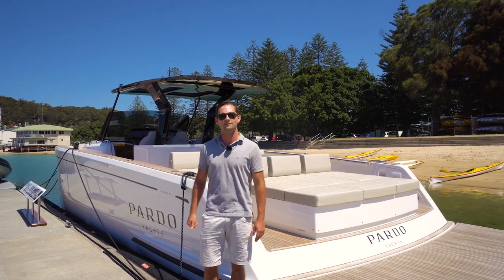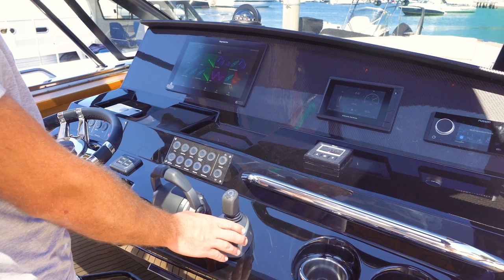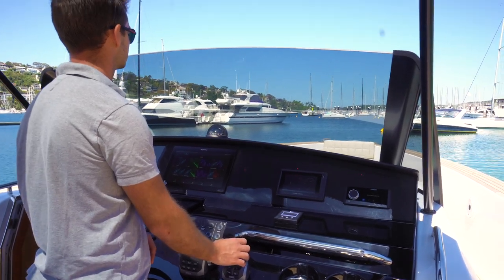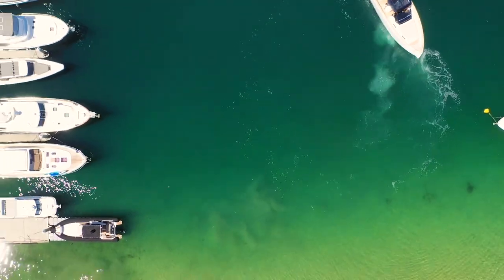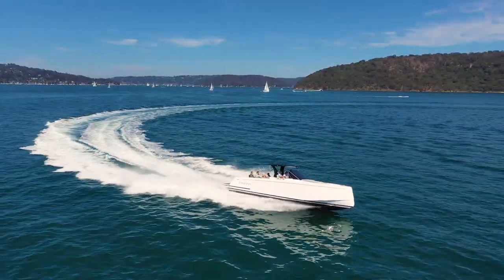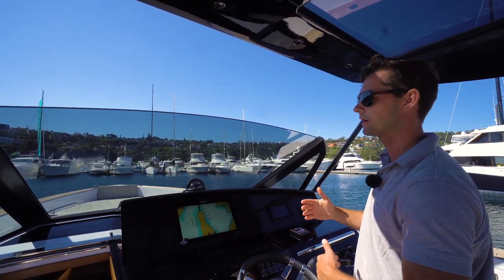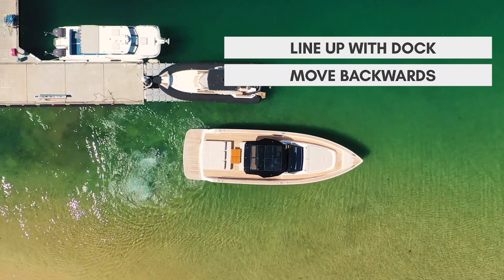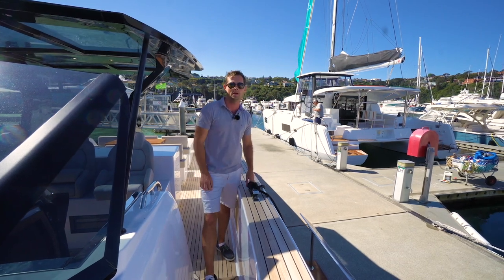Pardo 43 | HOW TO USE IPS JOYSTICK TO DOCK & MANOEUVRE | Anchoring + Trim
At Eyachts we want to ensure our customers can easily manoeuvre and use their boats. It really does not get any easier than the Pardo 43 featuring IPS joystick, auto trim and chain counter.

This video is made to demonstrate how easy it is to dock, correctly trim offshore and anchor on a Pardo 43, enjoy!